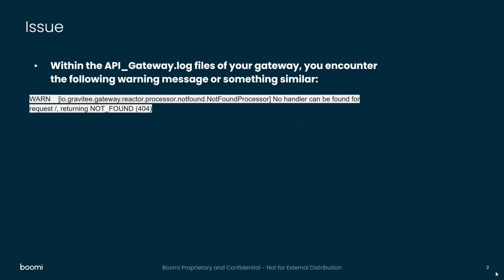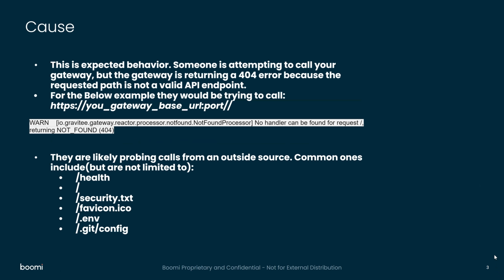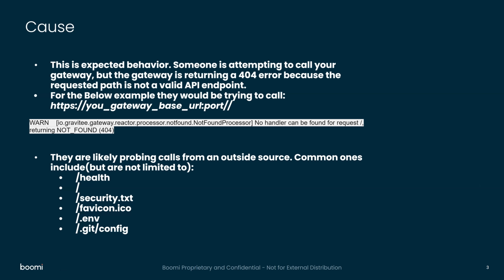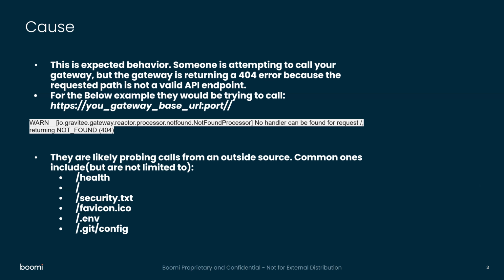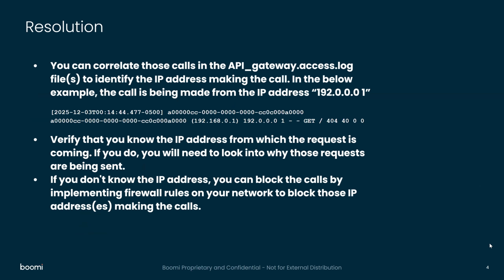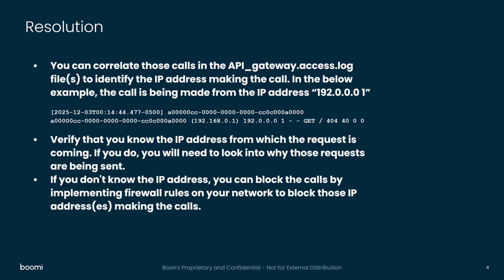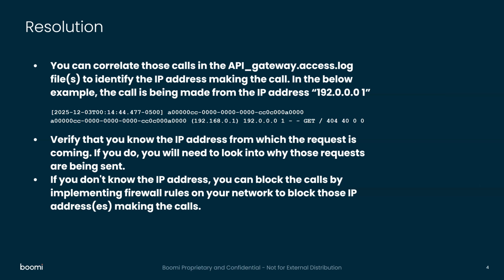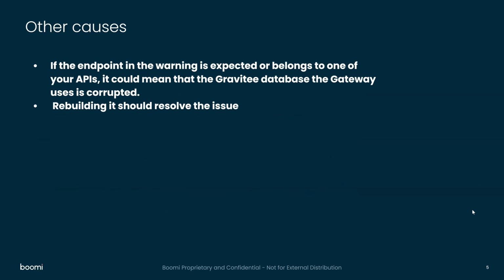No Handler Can be Found for Request in Boomi API Gateway Logs